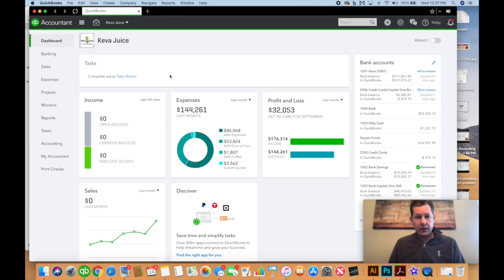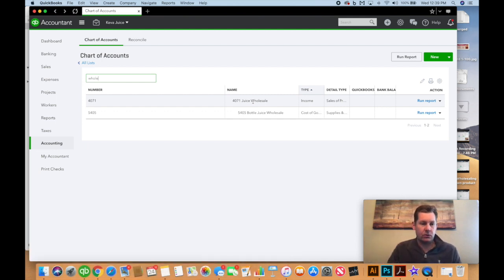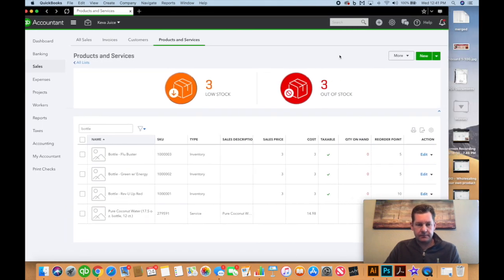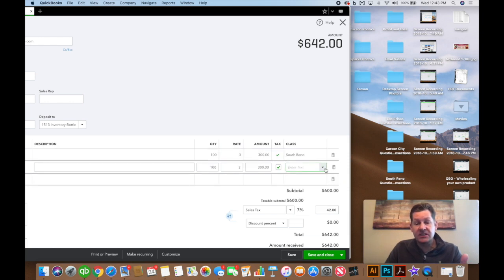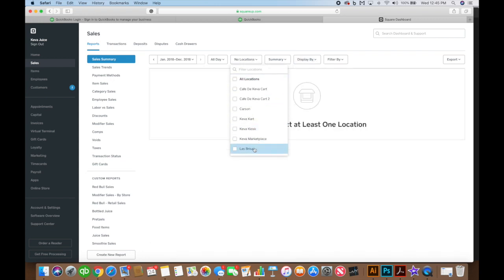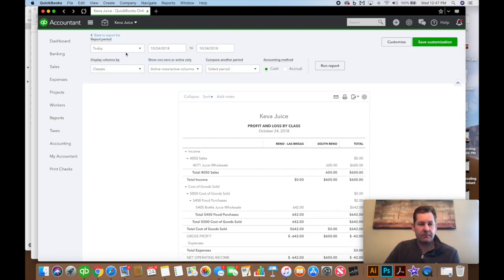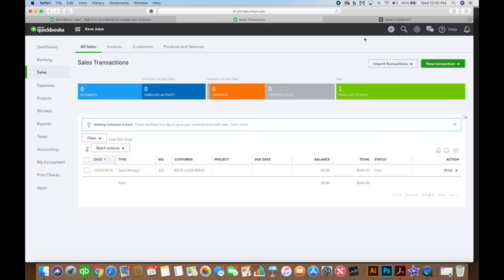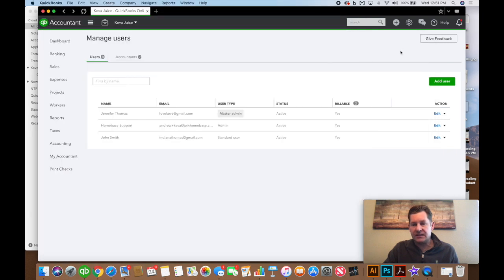QBO - Wholesale Distribution System Between Stores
This video talks about creating an inter-store distribution or wholesale distribution system where you manufacture your own product and distribute it to your own physical locations.